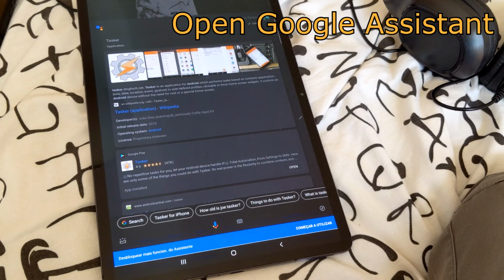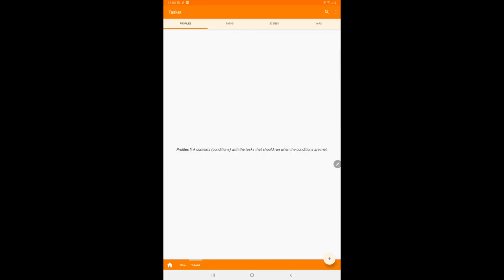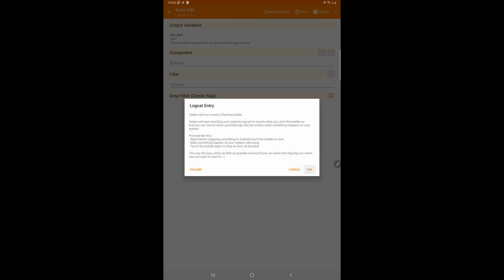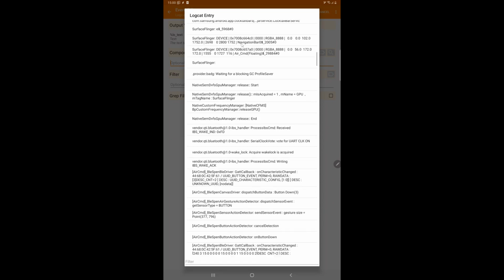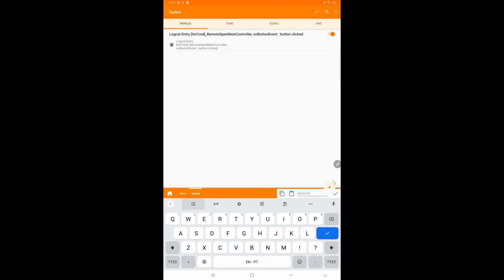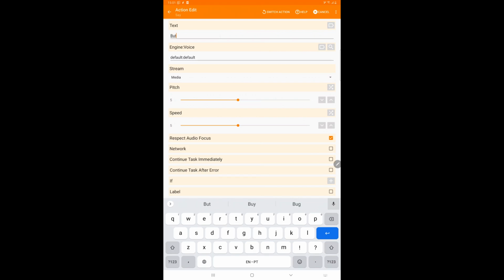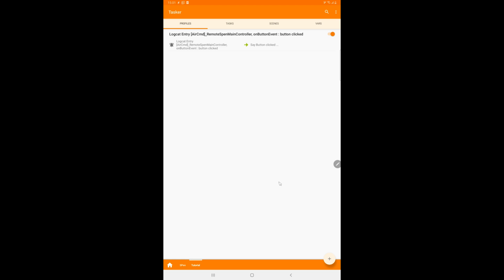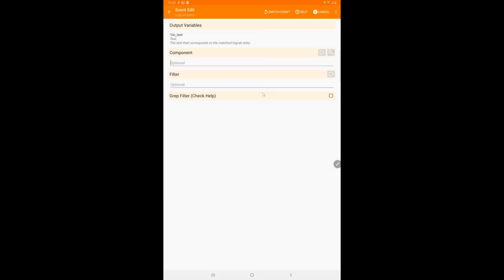Tasker + S Pen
With Tasker you can intercept S Pen gestures and whatever you want with them.

Background song made by my kids! 🥰 You can listen to it on Spotify ), YouTube Music ), Apple Music ) and many other music services!